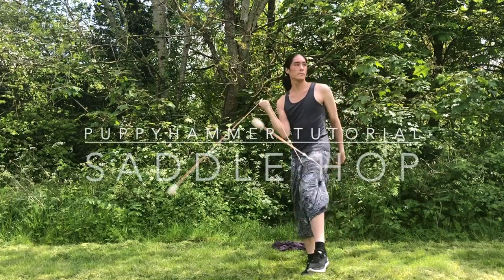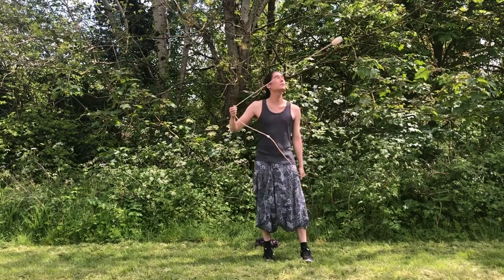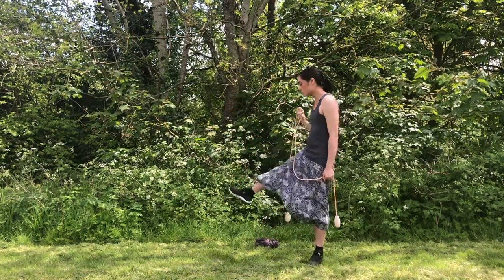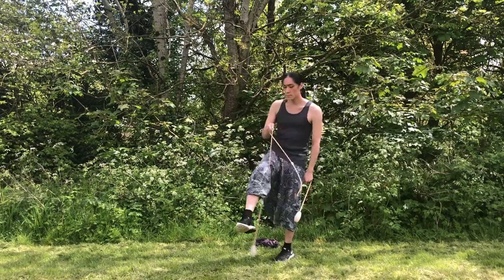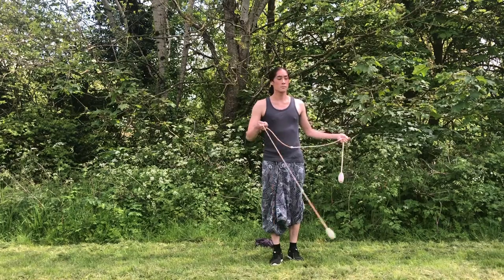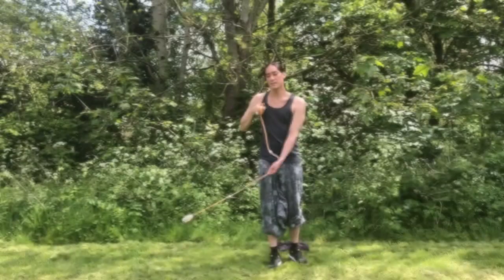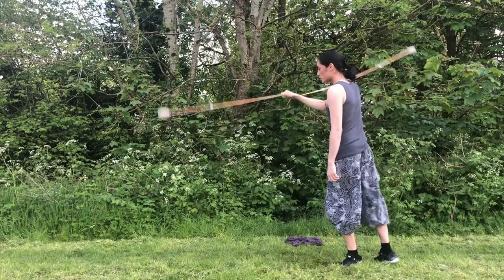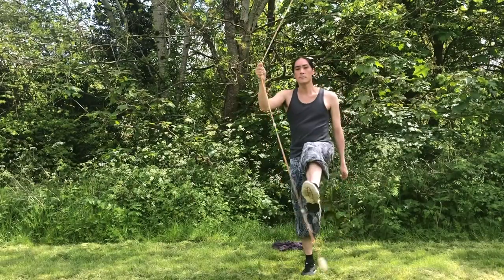Puppyhammer Tutorial: Saddle Hop and other leg stuff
Puppyhammer tutorial covering the puppyhammer saddle hop and other leg stuff :p